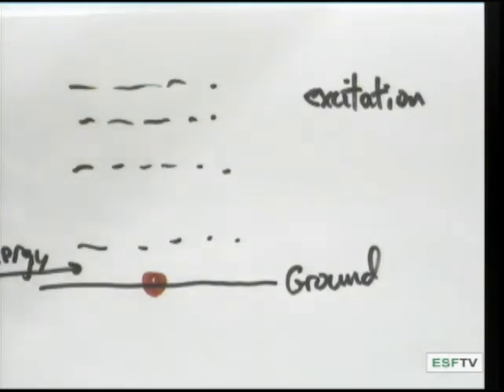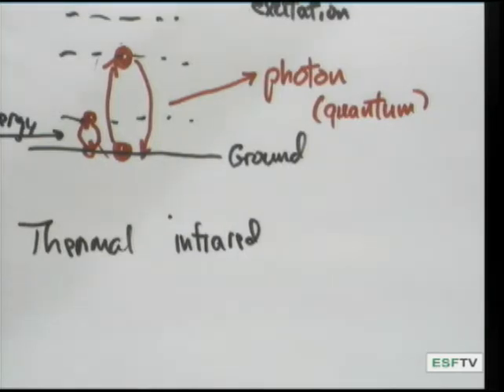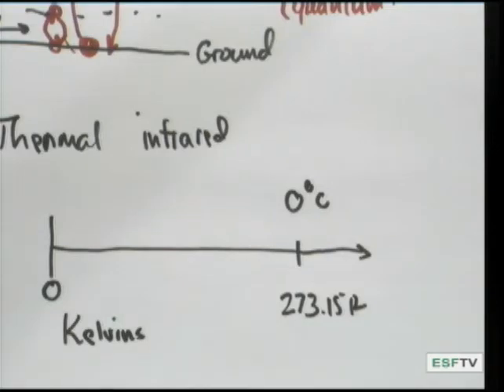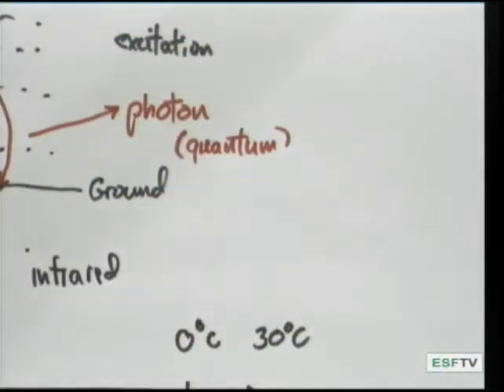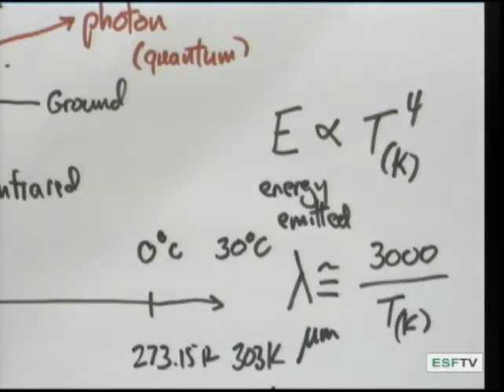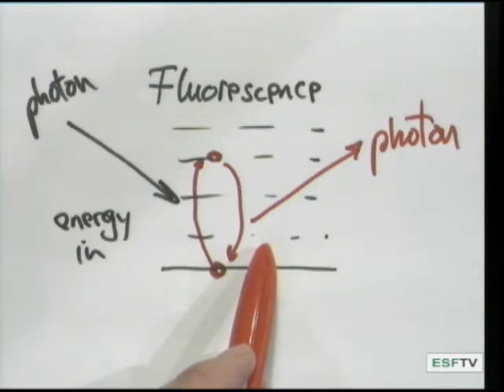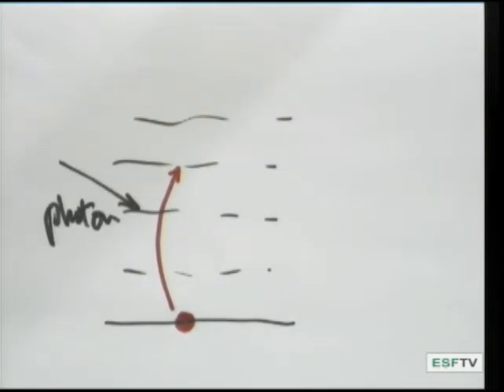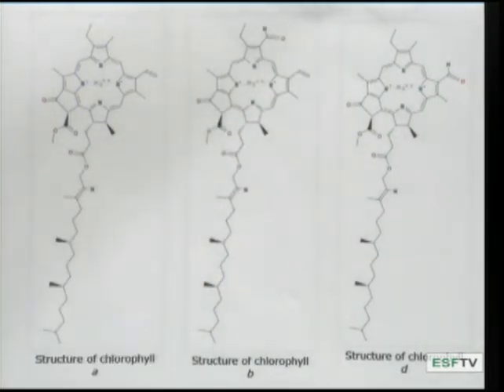Physics of Life - Light